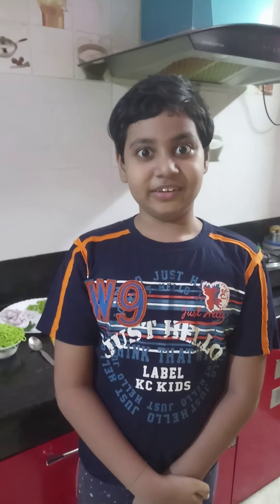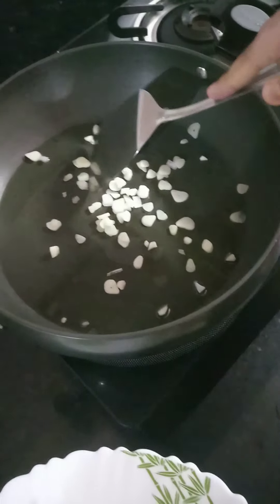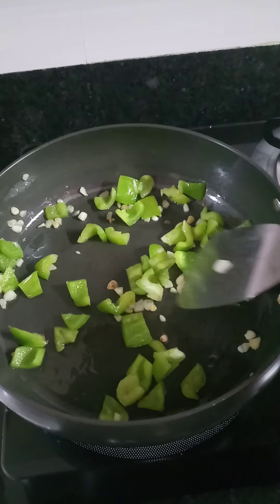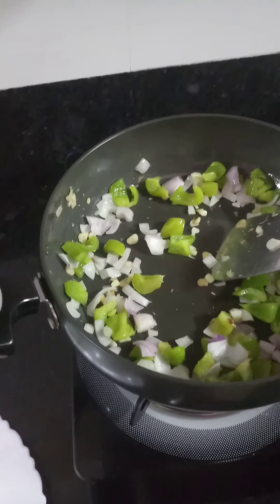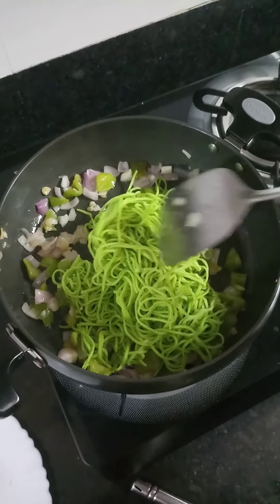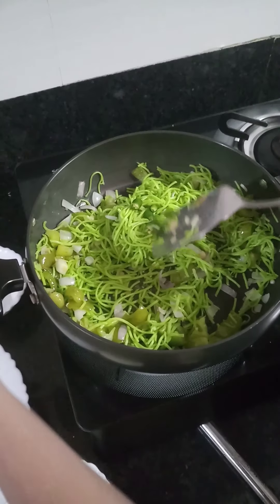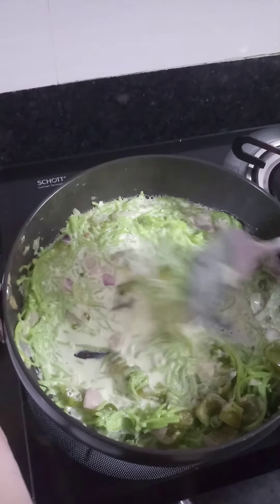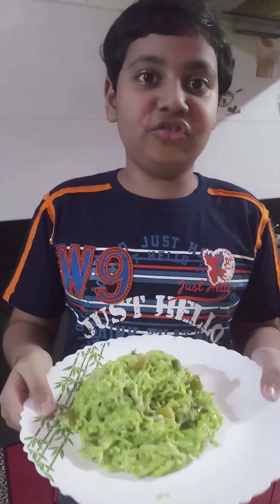PriyankaBoseSarkar Creamy spinach noodle recipie without cheese by li'l chef Upangshu.A must try🍲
Creamy spinach noodle without the use of cream or cheese. It tasted amazing. Prepared by my little son Upangshu, who himself is a food lover and loves cooking the delicacies he enjoys. He not only enjoys cooking but also takes pleasure in serving and sharing the food prepared by him😊😊